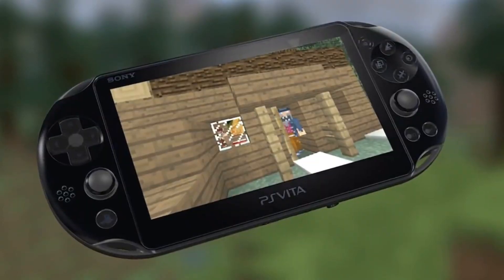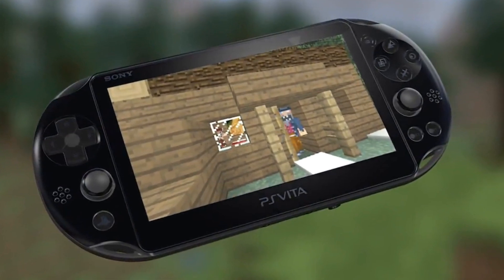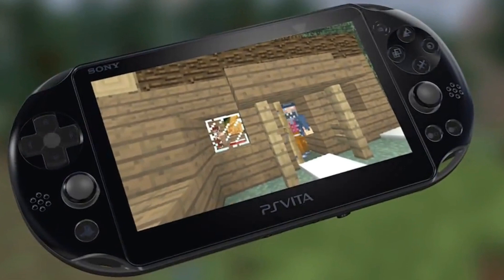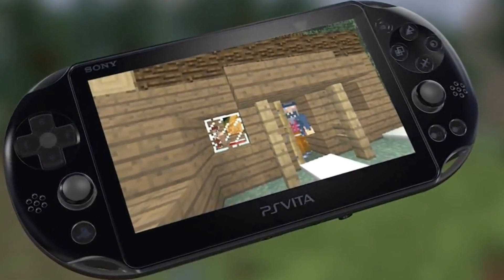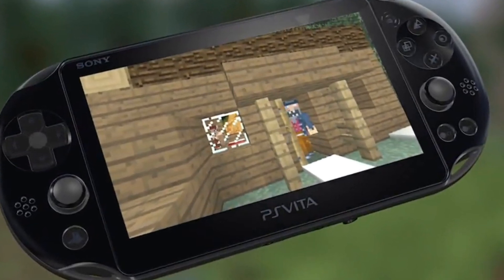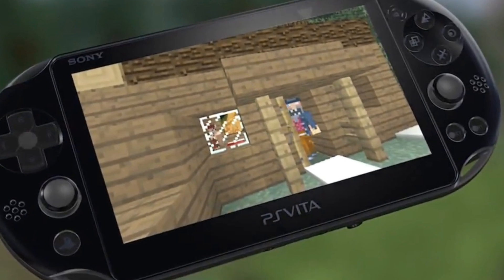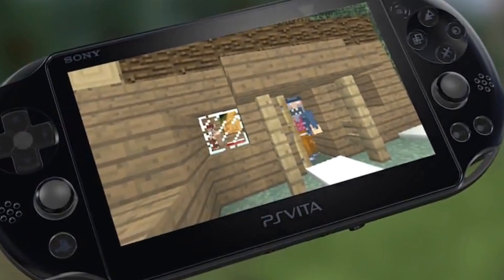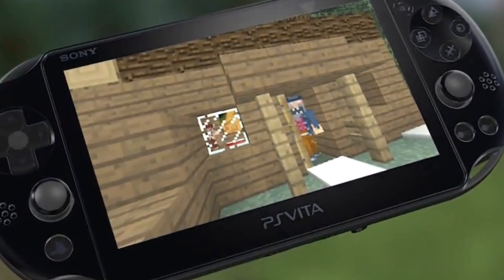Minecraft Playstation Vita - NEW OFFICIAL TRAILER & TEXTUREPACK CONFIRMED + MORE [NEW]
Hello everyone, welcome to the official Minecraft PS Vita trailer! this was released today and it shows some of the great features on the device. The render distance isn't to bad and you'll even have different texturepacks to use from the start! remember to HIT that LIKE button and let me know what you think byeee!